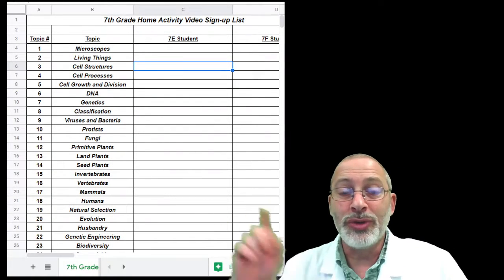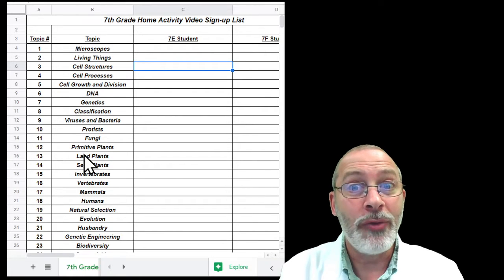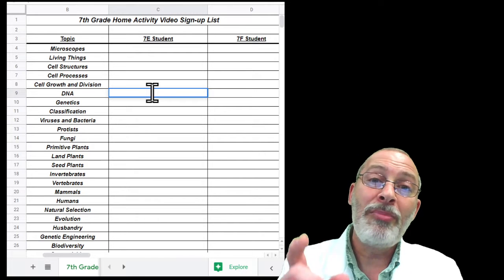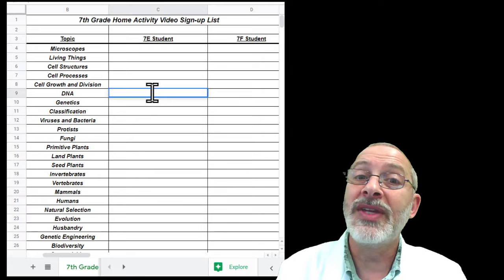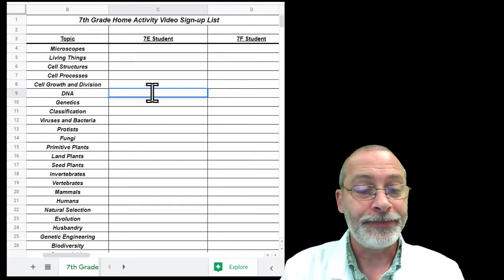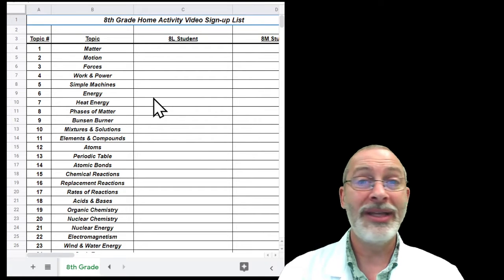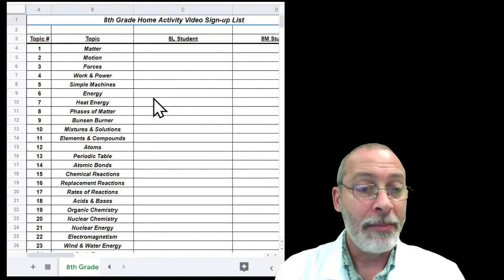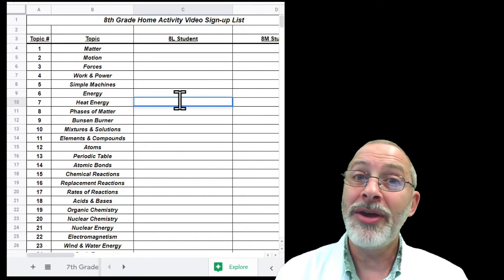VIDEO Project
Home Activity Video Project